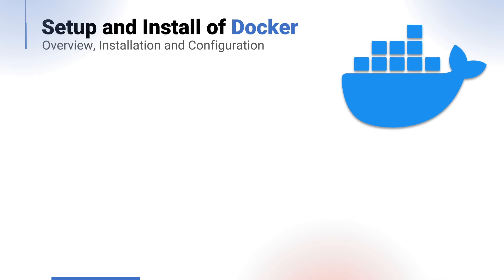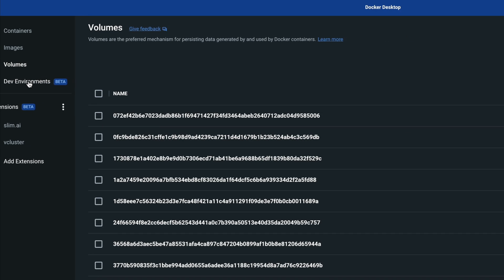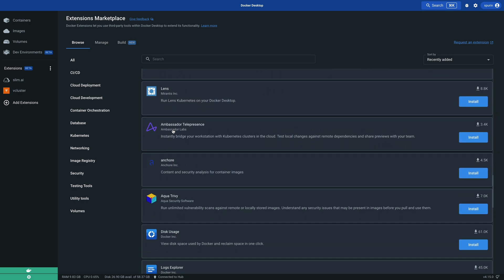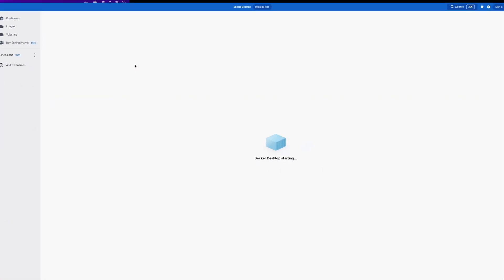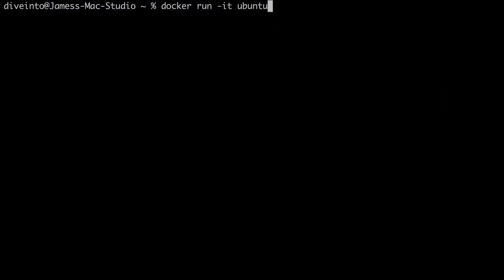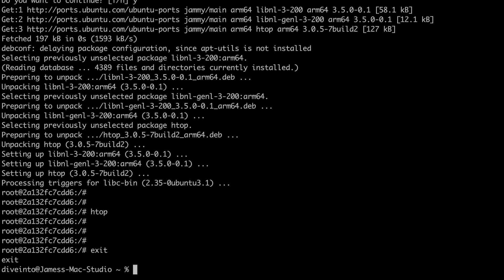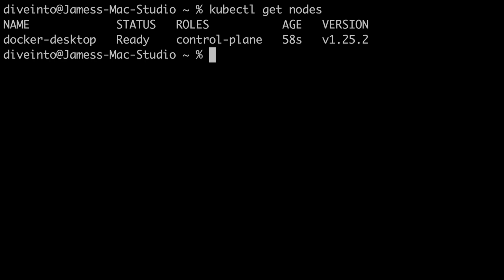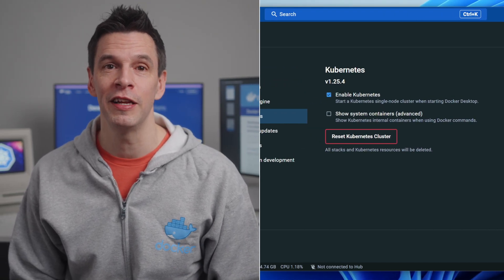Docker Desktop Complete Setup Guide (Mac/Windows) + Kubernetes!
Discover the ultimate container and development environment with Docker Desktop! Whether you're on Windows, Mac OS X, or Linux, Docker Desktop offers a streamlined solution for all your container needs.

And the best part? It's free for educational and non-commercial use!

Get a head start on your Kubernetes studies with the in-built Kubernetes server and explore the differences and advantages over a traditional Docker installation.

Plus, with the option to 'Reset to Factory Defaults' from both a Docker and Kubernetes viewpoint, you can always start fresh.

Work in style with Docker Desktop's Dark System themes and enjoy the convenience of Extensions functionality for increased productivity.

Join us as we demonstrate and run containers, showcasing the processes on both Mac OS X and Windows 11 with WSL.  Don't miss out on this comprehensive guide to getting started with Docker Desktop, Containers and Kubernetes!

This is part of the 'Dive Into Kubernetes - Getting Started with Containers, Docker and Kubernetes' Course available on DiveInto.com, Udemy, O'Reilly and Coursera.

Chapters ►

0:00 - Introduction
0:25 - Free Licensing for Educational Use
0:29 - Built in Kubernetes Node
0:40 - Video Contents Overview
1:12 - Traditional Docker Summarised
1:59 - Docker Desktop Overview including Extensions
2:57 - Docker Desktop Architecture
4:07 - Factory Reset of Docker Desktop and Kubernetes
4:49 - Installing Docker Desktop on Mac OS X
6:12 - Checking Docker Desktop Status
6:44 - Setting the Dark Docker Desktop Theme
7:00 - Using Docker Desktop to run Containers
8:21 - Container exploration, Updating apt, installing packages and running htop
9:27 - Docker Desktop Differences Mac OS X vs Windows with WSL (part 1)
10:03 - Using the built in Kubernetes Server (Mac)
10:25 - Kubernetes example
10:54 - Installation of Docker Desktop on Windows 11 with WSL
11:58 - Docker Desktop Differences Mac OS X vs Windows with WSL (part 2)
12:19 - Using the built in Kubernetes Server (Windows)
12:50 - Conclusion and Next steps